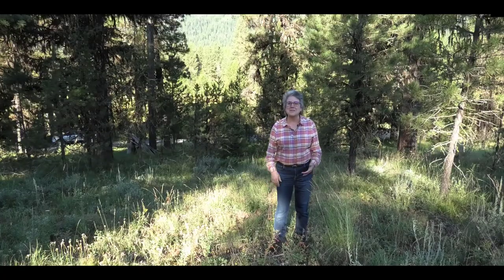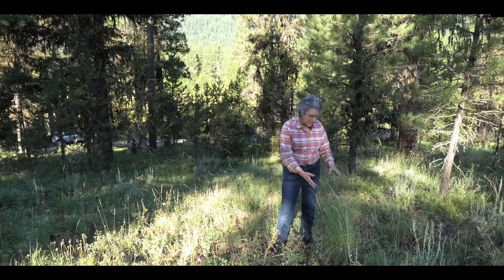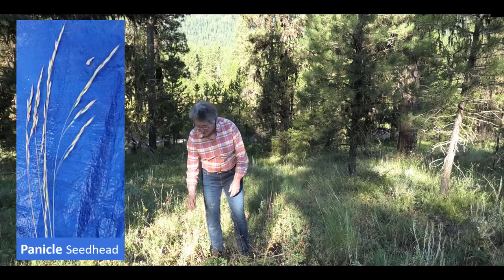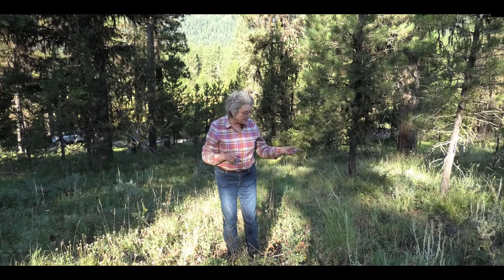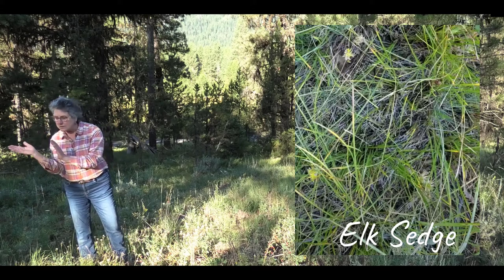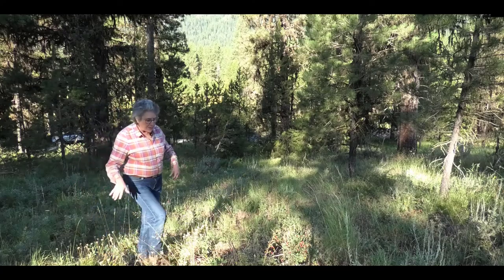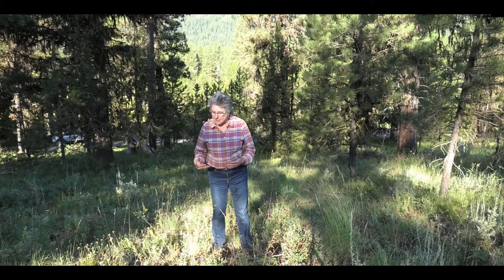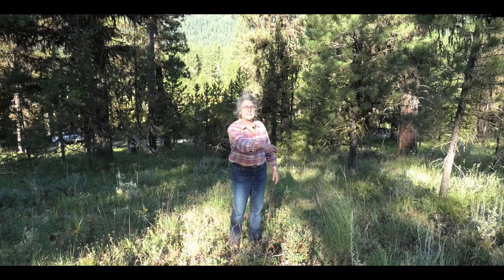Plant ID Tips & Tricks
A few tips to help with plant identification of rangeland plants.